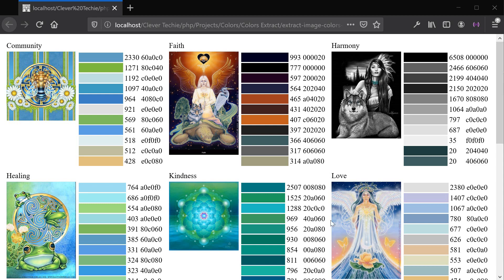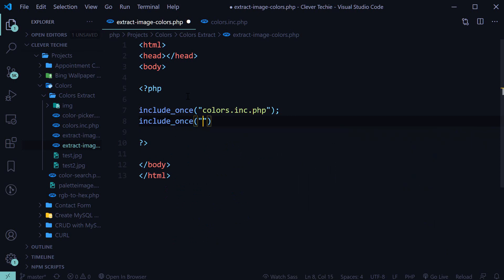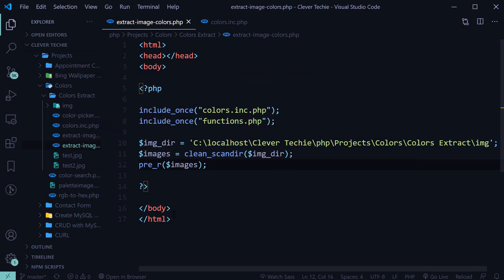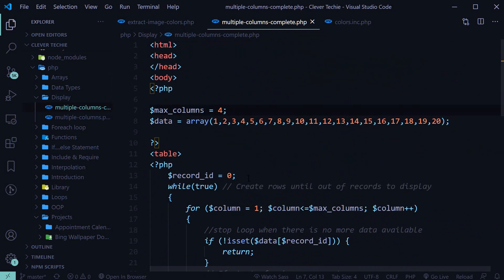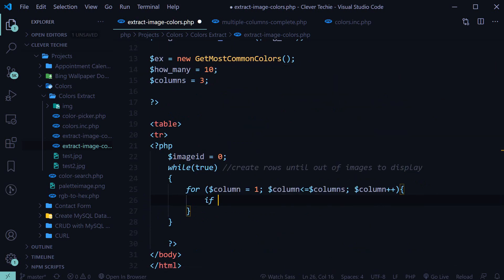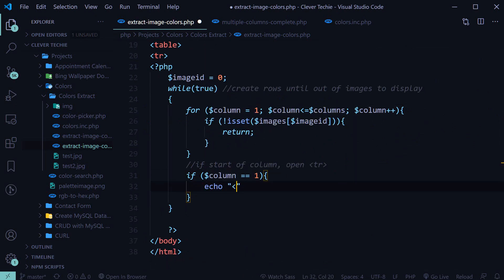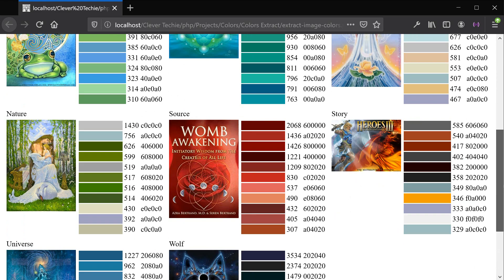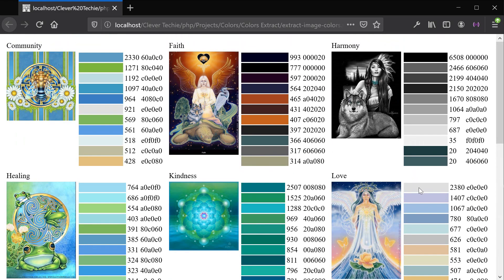Extract Colors From Images Using a PHP Class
In this video we're going to use a PHP class to extract the colors from the images and display them in a multi column HTML table.